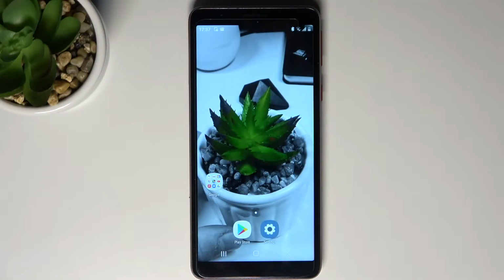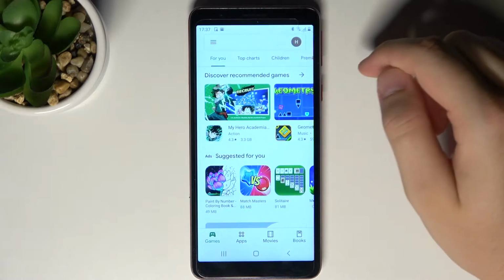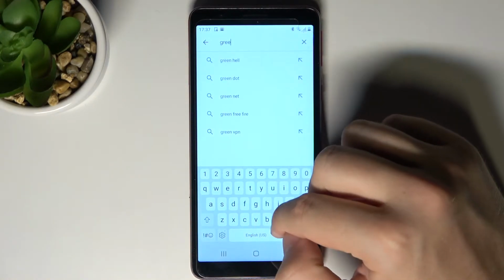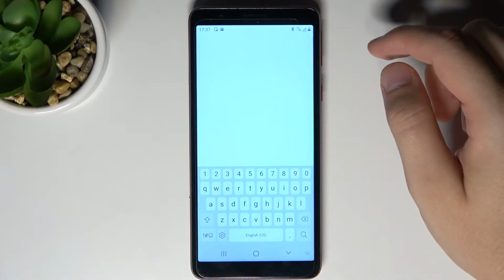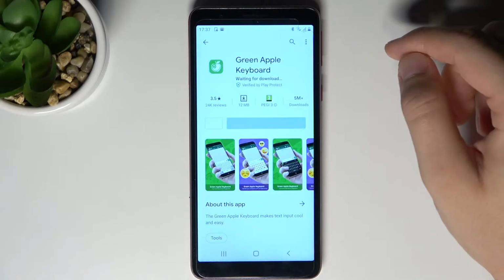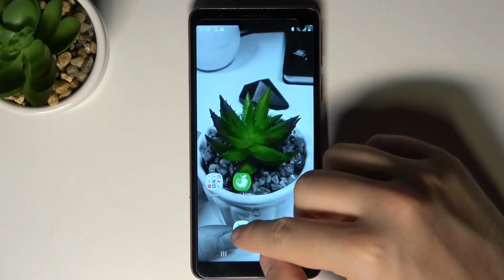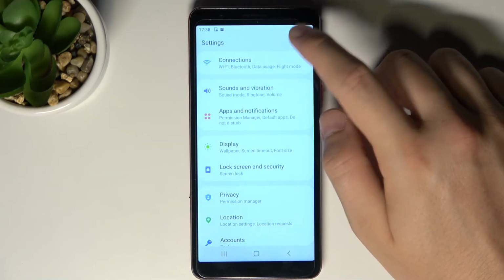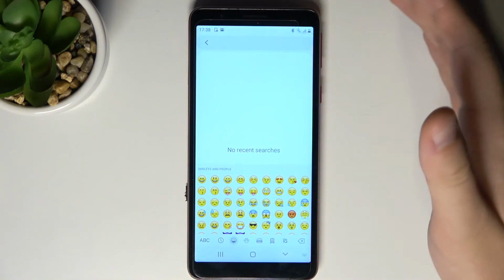How to Install iPhone Keyboard on SAMSUNG Galaxy M01 Core – Install Green Apple Keyboard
Learn more info about SAMSUNG Galaxy M01 Core:
If you want to install an iPhone keyboard on your SAMSUNG Galaxy M01 Core, but don't know how to do it, watch this tutorial. Our specialist will show you how to successfully download and install Green Apple Keyboard on your Galaxy and how to set it as your default keyboard. If you want to know how to change the default layout to the iPhone layout on this Galaxy, go to our YouTube channel and watch the tutorial created by our specialist.